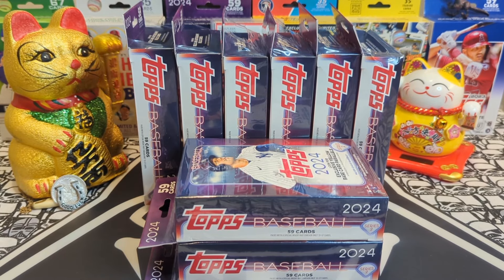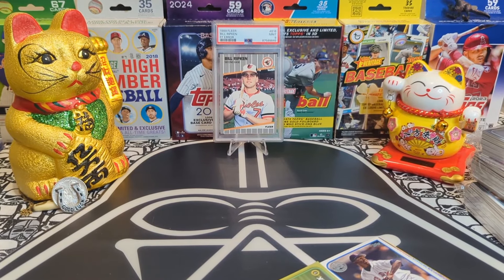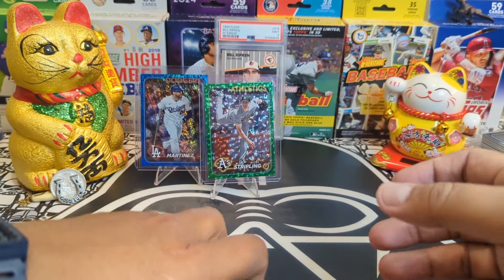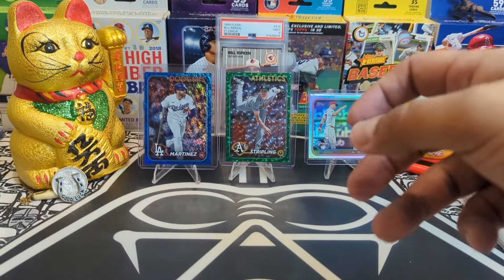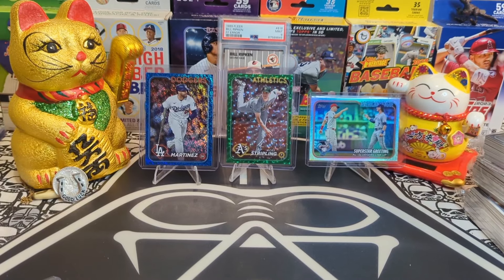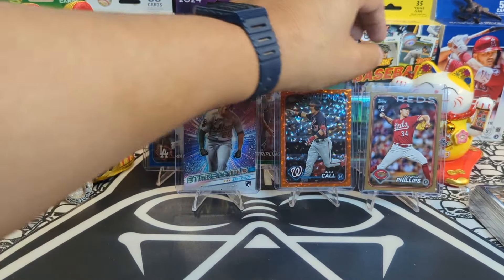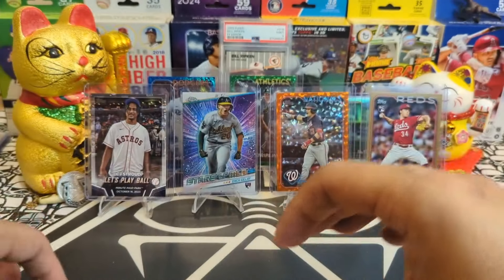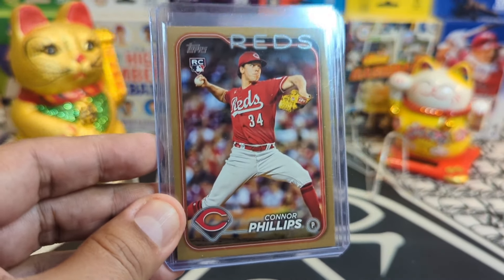2024 Topps Series 2 Hanger Box 🍀 It's Hanger Time! Case Rip Part 4 🍀 CJ 🍀